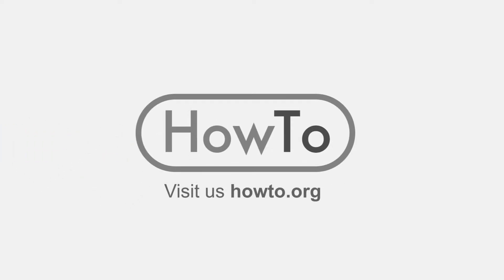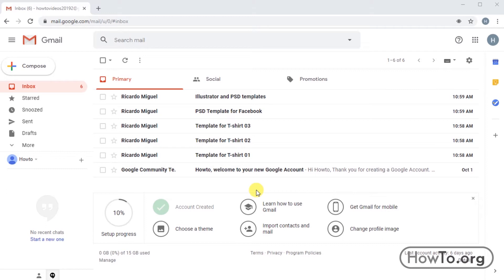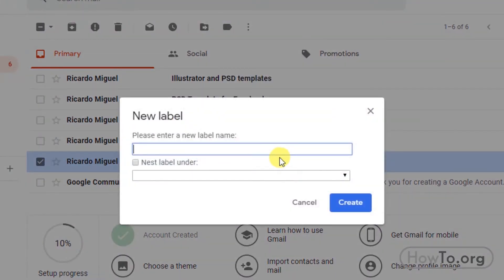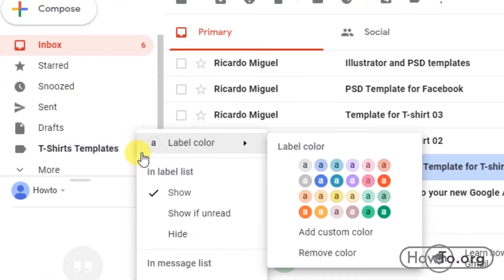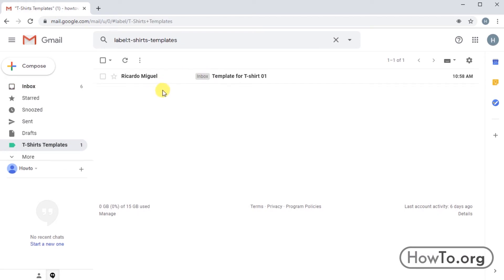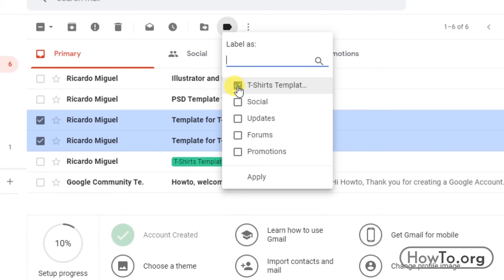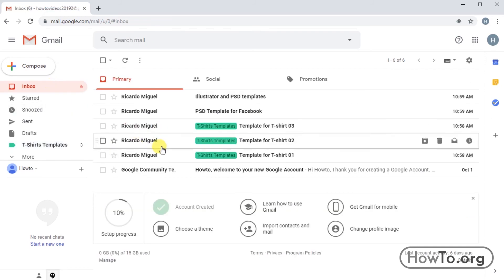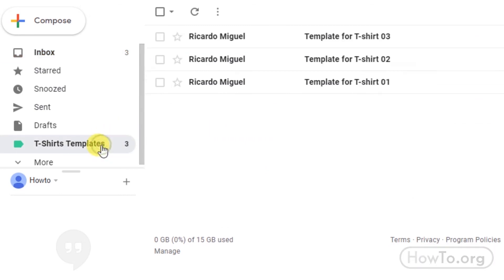How to Create Folders In Gmail | Create Labels and organize your Gmail Account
Creating labels and folders in gmail can be a not so important task. As you start using google email more, whether for work or staying in touch with your family, you will see that this possibility is important for you to keep your email organized and well managed. So, with this way, you will always find the mail you are looking for.